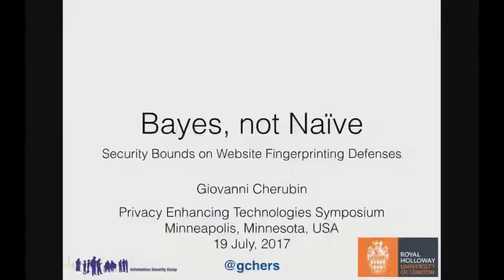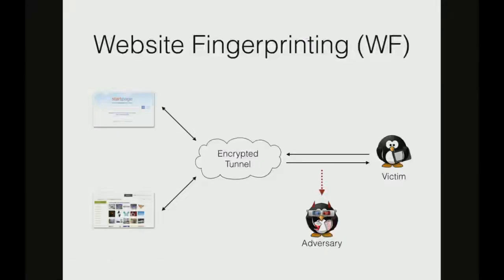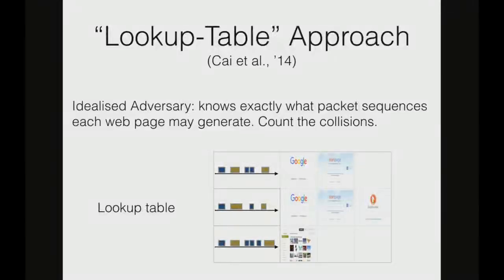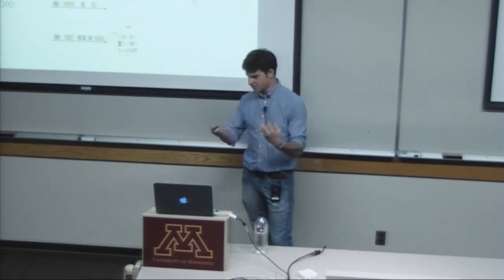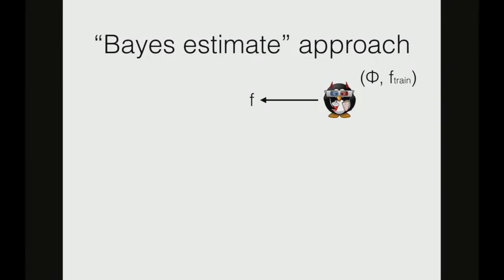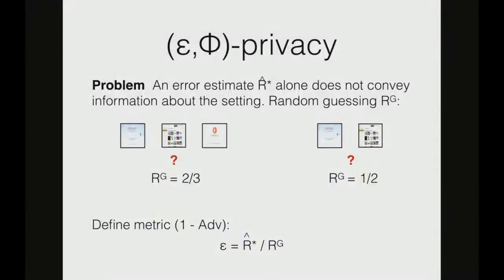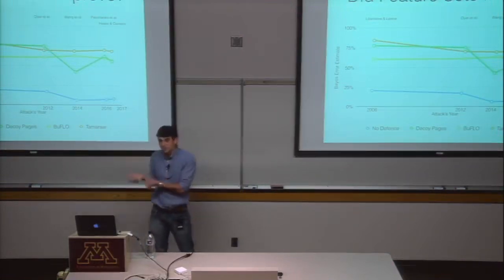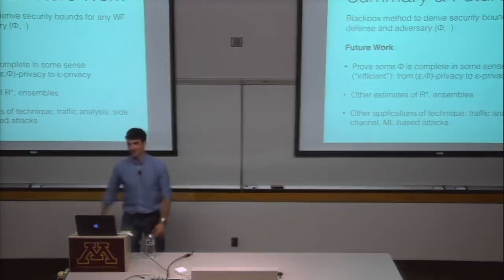Giovanni Cherubin Bayes, not Naïve Security Bounds on Website Fingerprinting Defenses